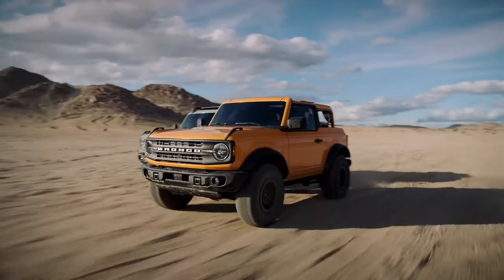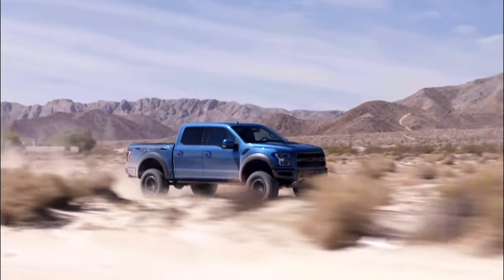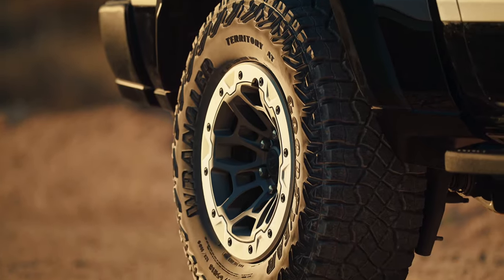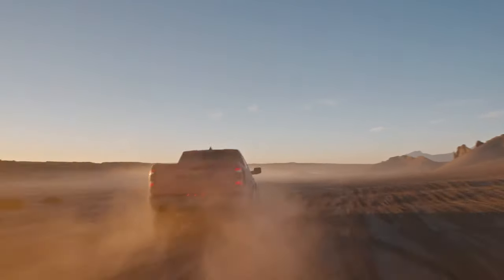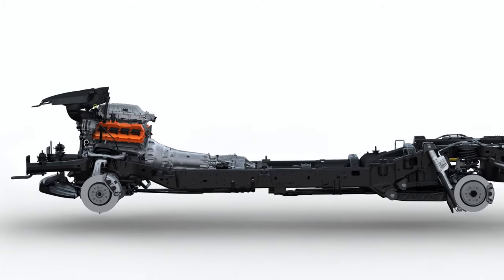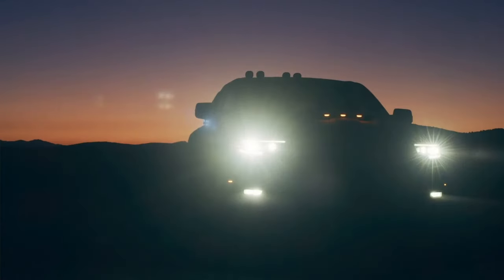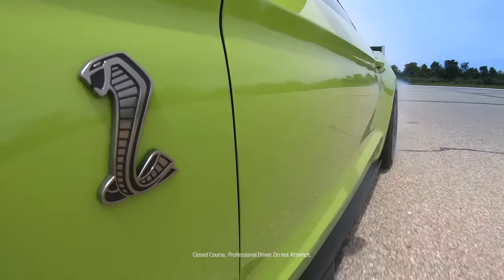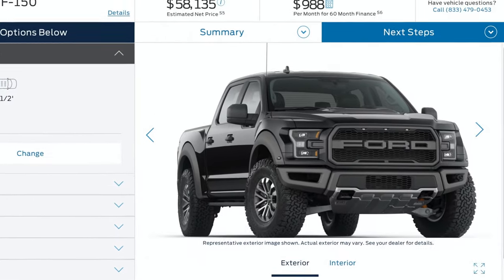2021 Ram TRX vs 2020 Ford Raptor : Hellcat vs High Output EcoBoost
It's a winner take all grudge match between FCA and Ford! Close examination reveals which is predator and which is prey. Still smarting from the drubbing FCA took with the intro of the Bronco over the Wrangler, Ram engineers have been plotting revenge, revealing the 2021 Ram 1500 TRX as the fastest, quickest, most powerful production truck on the planet, taking direct aim at the Ford Raptor. Let's closely but quickly examine the  TRX's  key features and compare them to the Raptor in a winner take all match for off-road supremacy!